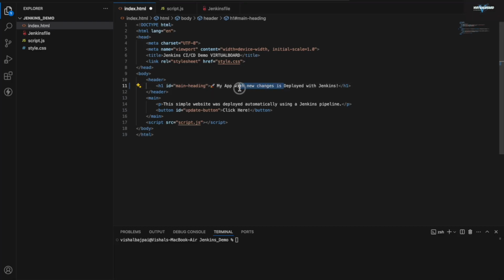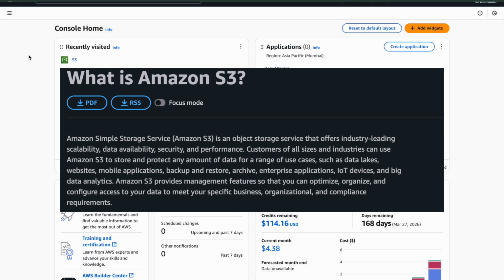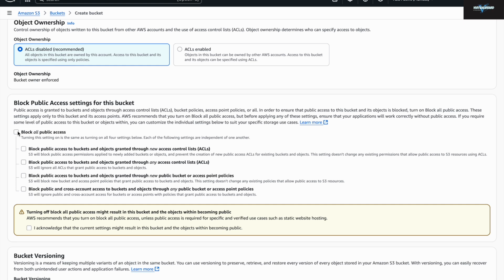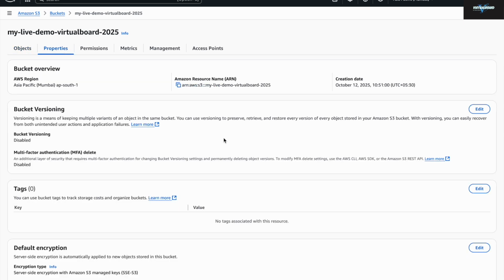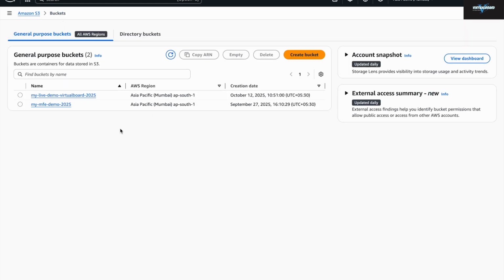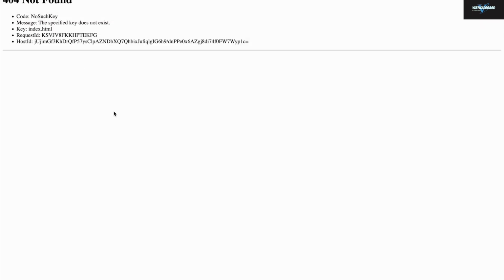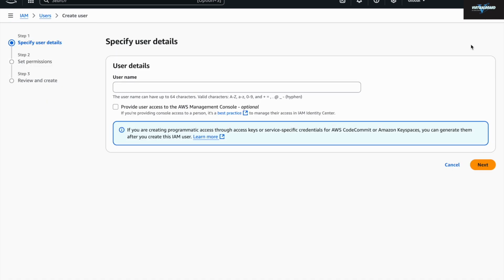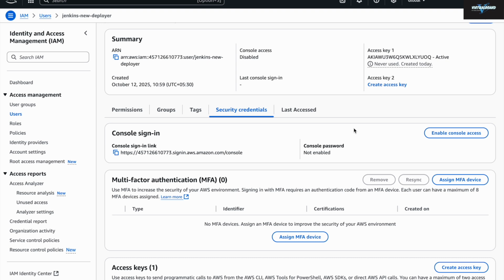CI/CD Pipeline From Scratch (Part 1): AWS S3 & IAM Setup for Jenkins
Ready to stop deploying manually and start automating your workflow? Welcome to Part 1 of our complete CI/CD series! In this tutorial, we lay the critical foundation for our automated deployment pipeline using Amazon Web Services (AWS).

This video is perfect for beginners or anyone looking to set up a professional and secure CI/CD environment from the ground up. We'll start with the basics, using the AWS Free Tier so you can follow along without any cost.

* How to sign up for and navigate the AWS Free Tier.
* Step-by-step instructions to create an S3 bucket, which will be used to store our application's build artifacts.
* What IAM (Identity and Access Management) is and why it's crucial for a secure cloud setup.
* How to create a dedicated IAM user and role specifically for our Jenkins server, following the principle of least privilege.

This is the first crucial step in building a fully automated pipeline that can build, test, and deploy your applications seamlessly.

This is the first video in our "Automate Your Deployments" series.

🔗 **RESOURCES & LINKS**

➡️ **Next Video (Part 2):**  Coming Soon!